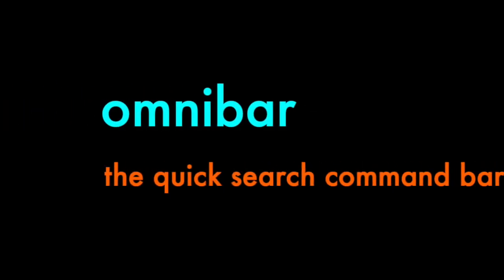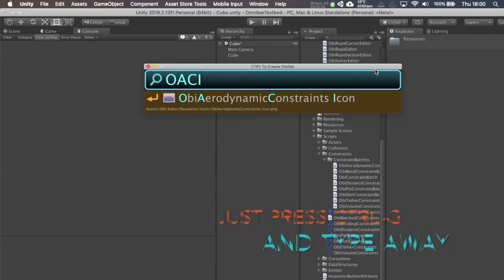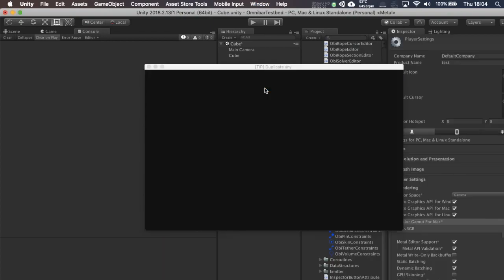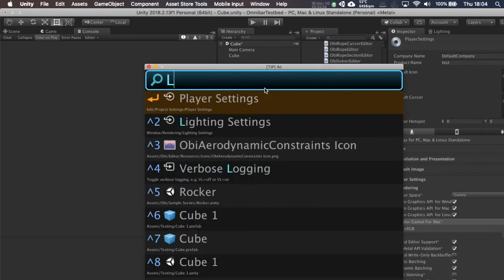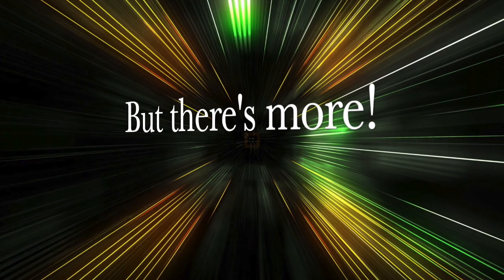Omnibar - the Unity quick search command bar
Omnibar is a quick search command bar for Unity to speed up your workflow. Think of Haste or Alfred/Spotlight for Unity.